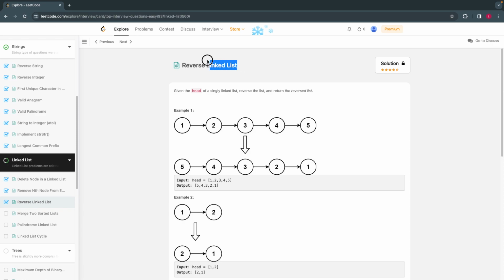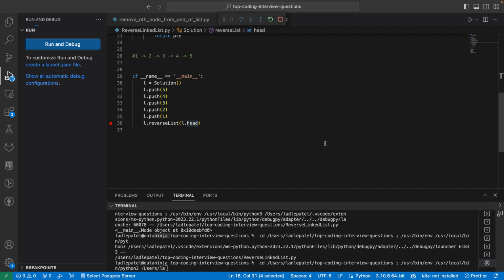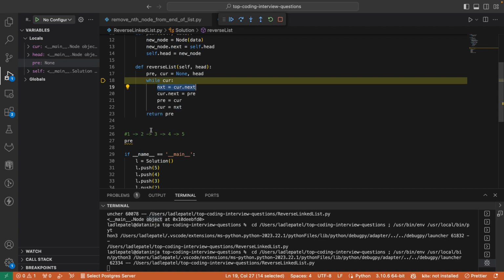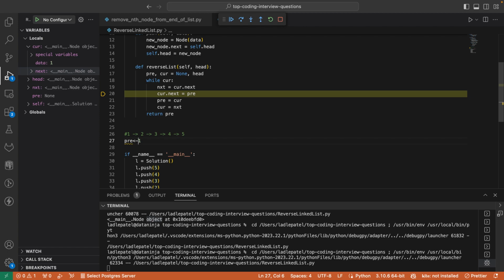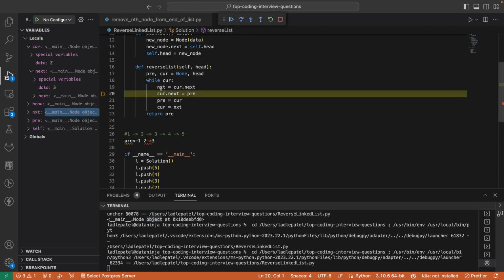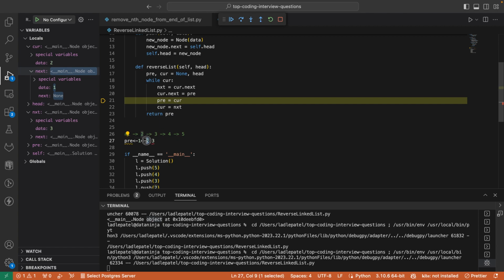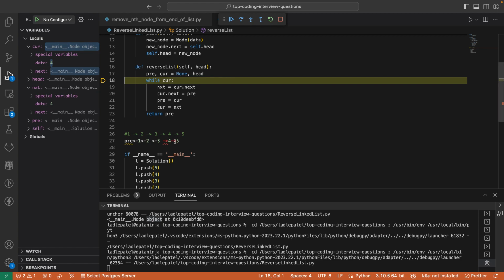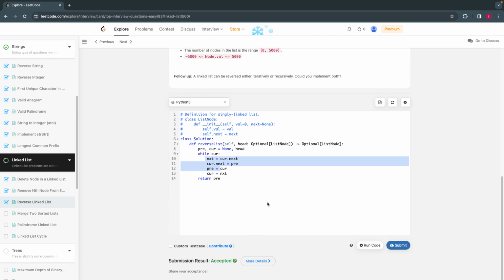Top Coding Interview Questions - 22 Reverse Linked List| Python| LinkedList| leetcode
Python solution to Delete Node in a Linked List